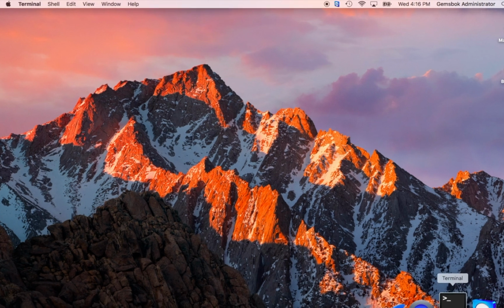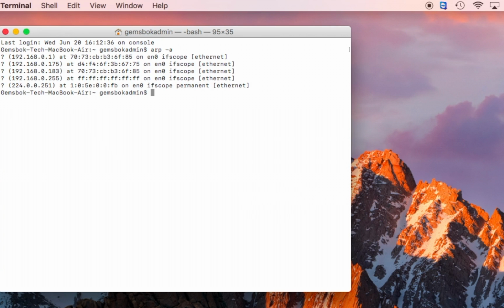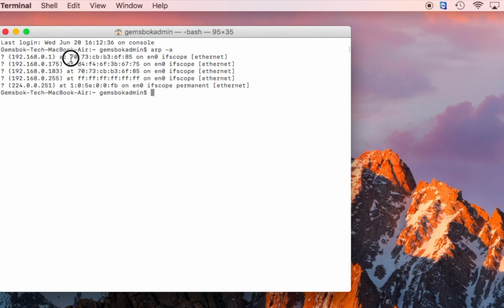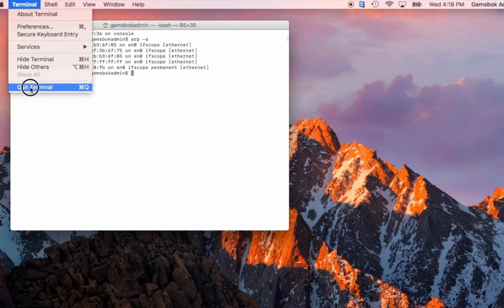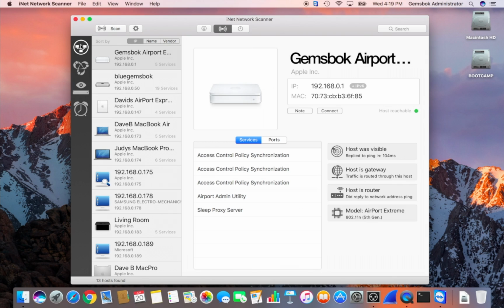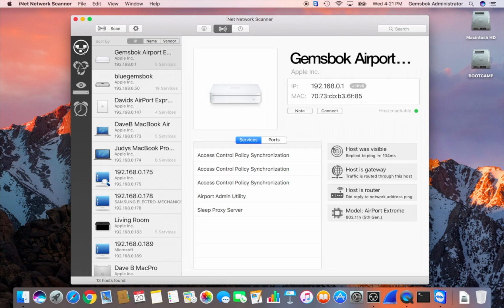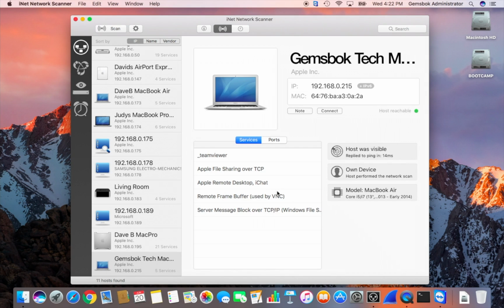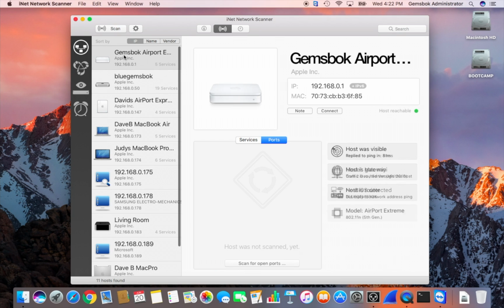Scan a LAN on Mac OS X using Command Line for Free and a paid GUI App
Scan and analyze your Ethernet or WiFi network to see all devices and their IP addresses using a simple Mac OS X command Line tool.

Also, check out an inexpensive paid app you can get in the Mac App Store called "iNet" that has even more scanning capabilities.

We use both of these techniques at client locations all the time and they are perfect for network troubleshooting and network planning.

If you have suggestions for other topics we can cover, please put them in the comments below.